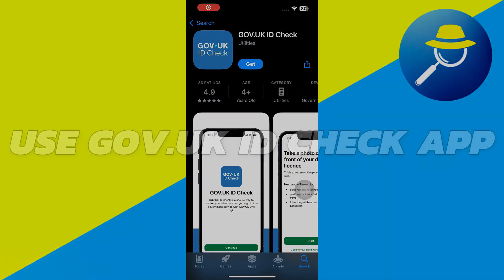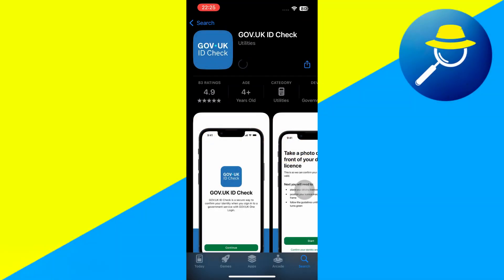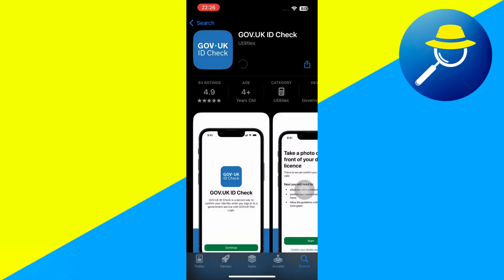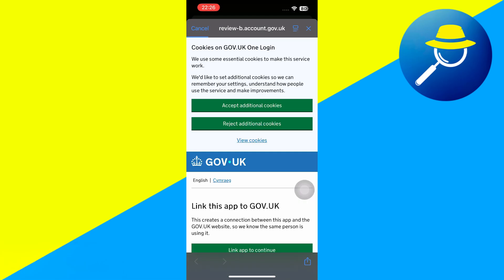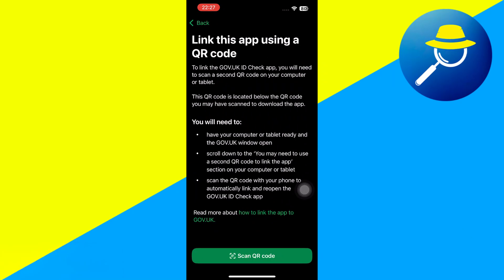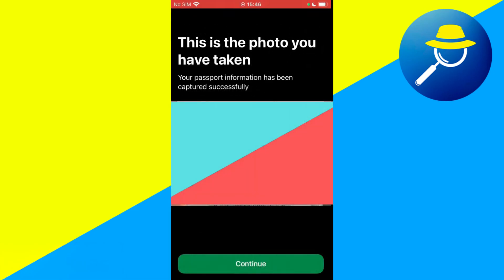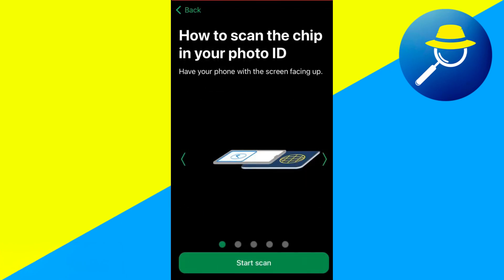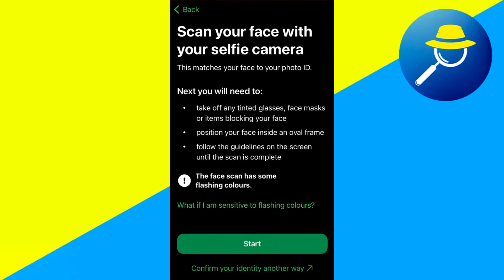How To Use The GOV UK ID Check App - Complete Tutorial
Learn how to use the GOV UK ID Check app with this step by step guide for beginners. This tutorial shows you how to verify your identity securely using the app for government services in the UK. Perfect for anyone new to digital ID verification.